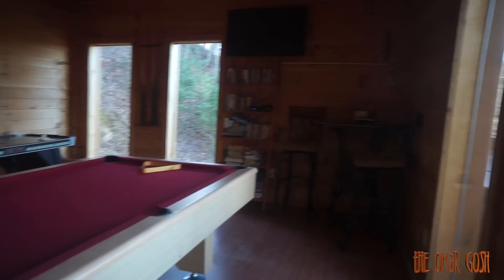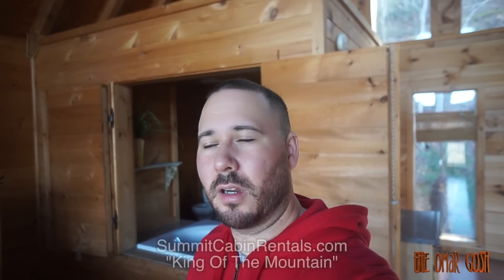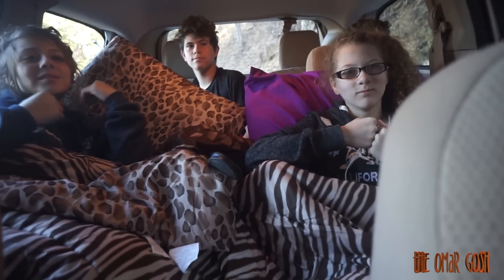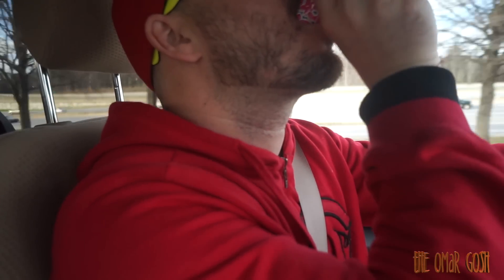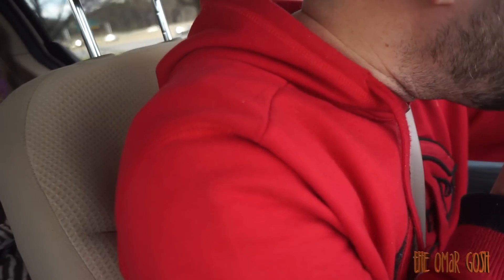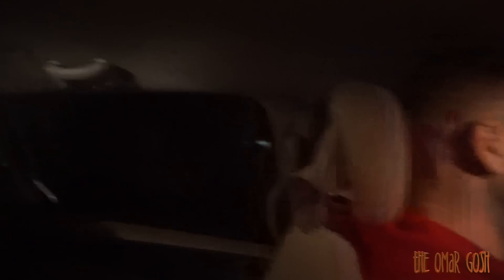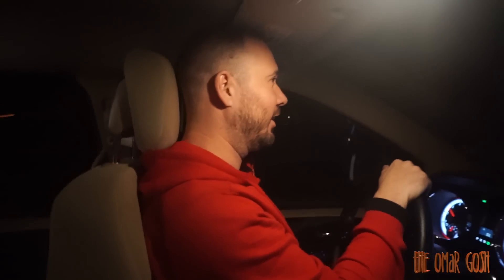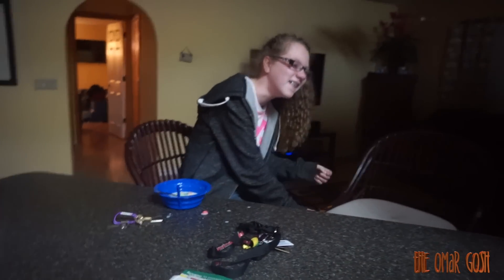HOW TO GET A SHOUT OUT IN A VIDEO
You want a shout out??? How about you feature in my videos? If recording on a mobile device, (Remember to record it sideways) Lol